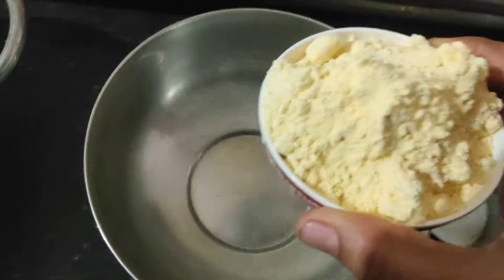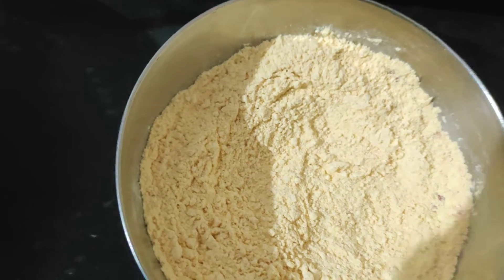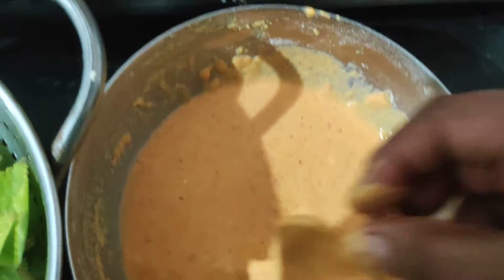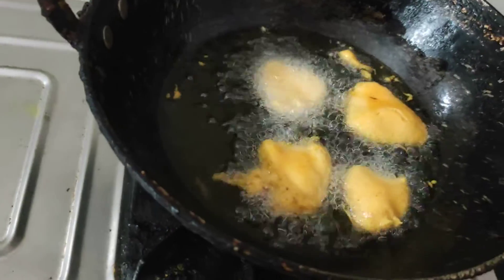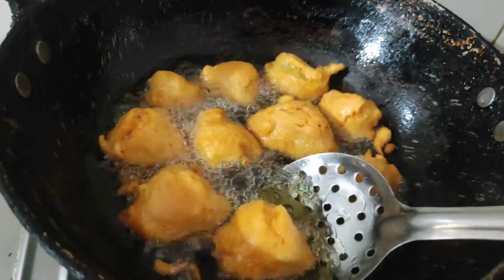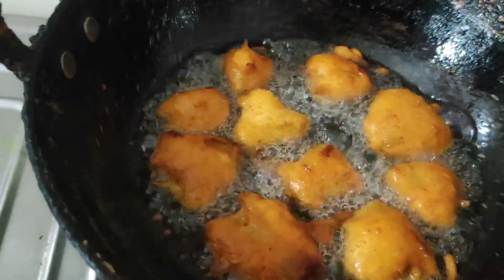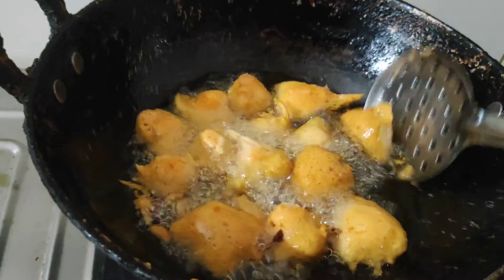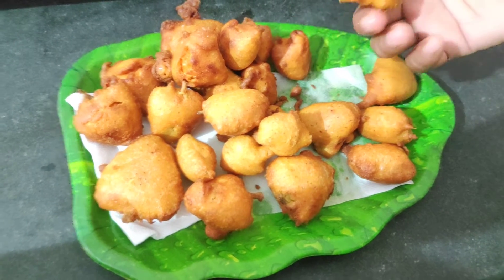new dish in south indian covid19 usefull in snakes